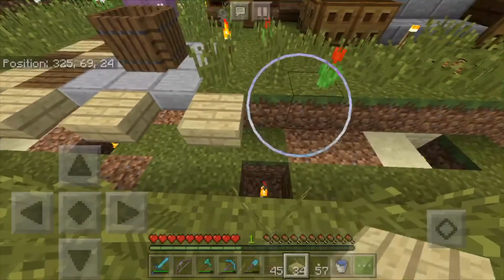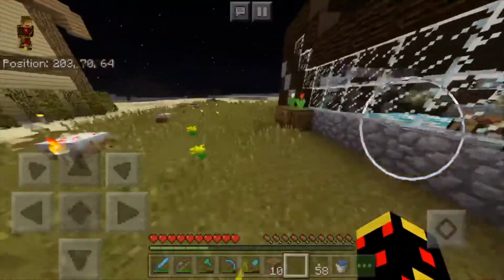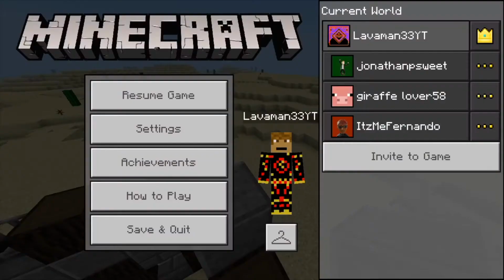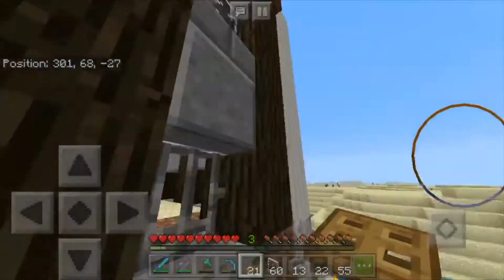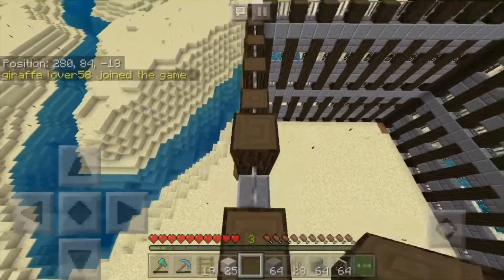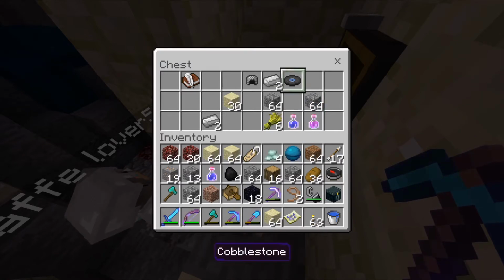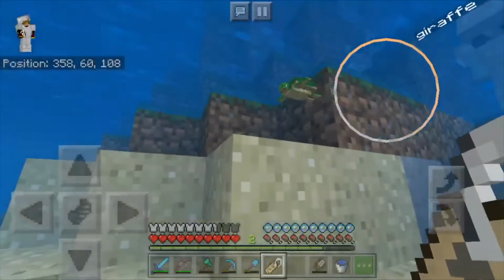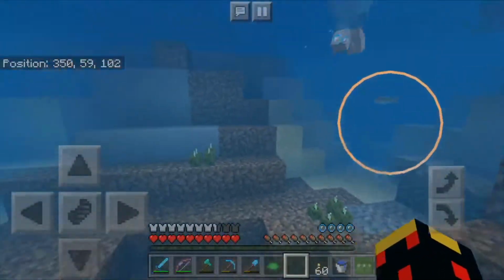Lava Land ~ Big Projects (18)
Hi everyone, I am a small YouTuber who tries to entertain you. I post at least 1 video a week. I hope you enjoy my content as much as I enjoy making it.

Minecraft Bedrock GamerTag: Lavaman33YT
Xbox One GamerTag: lLavaman33l